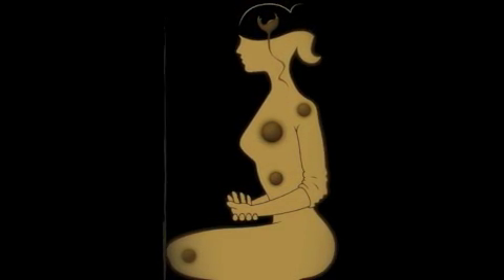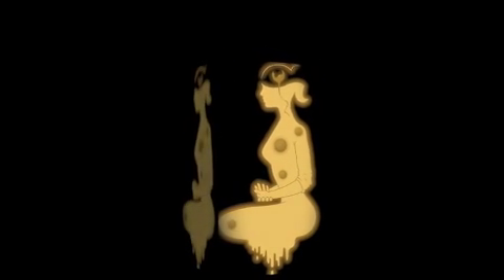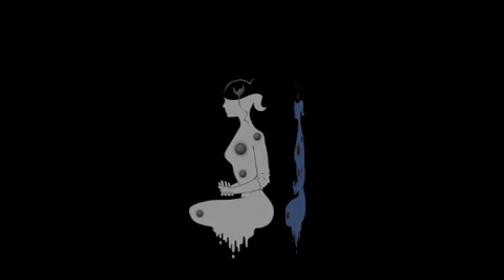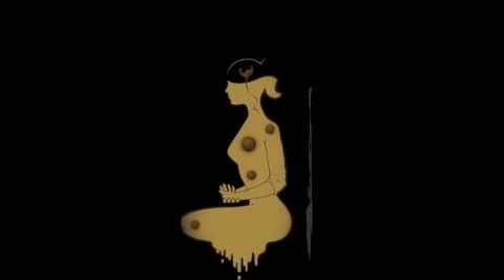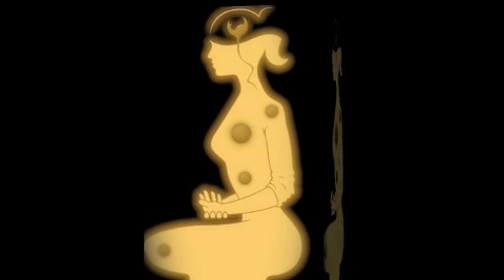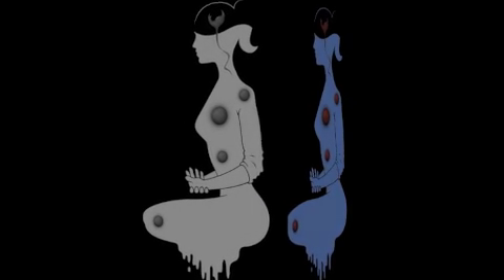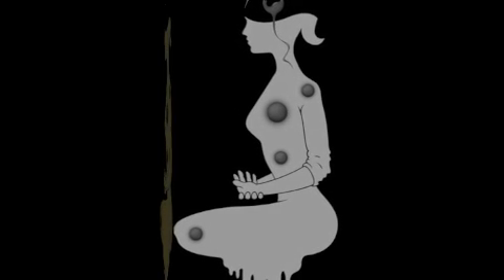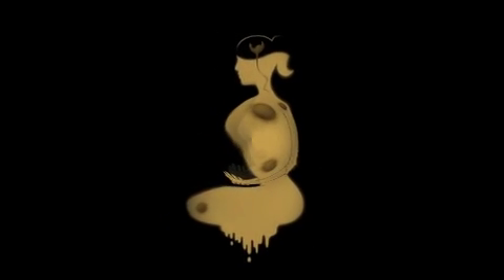Guided Meditation: Music Relaxation - Relax the Body and Mind - Part 1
Part 1 of a relaxation to literally melt all the tension from both the body and mind

/watch?v=fEo0g1MfWDA